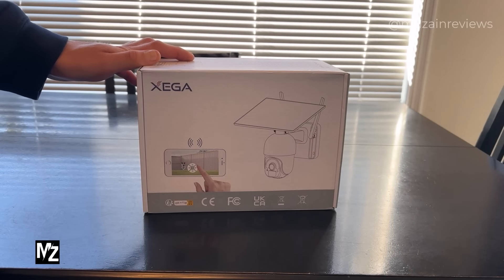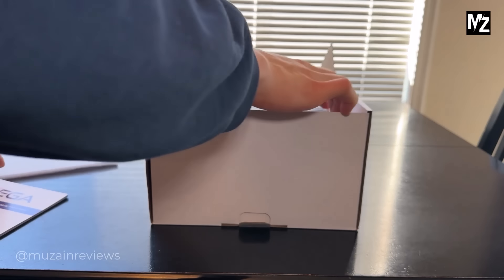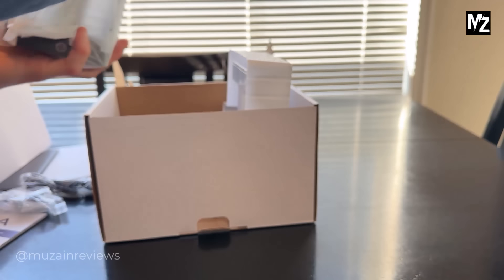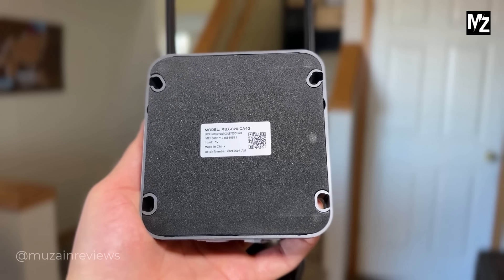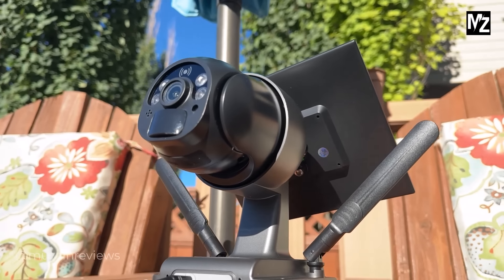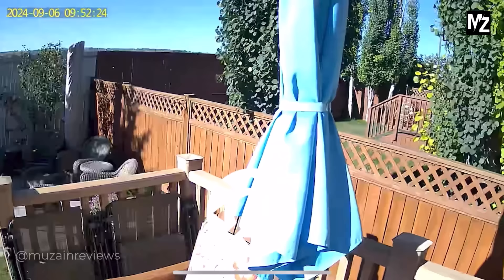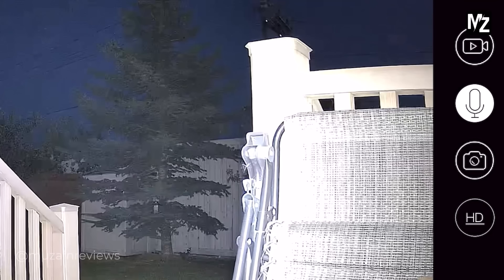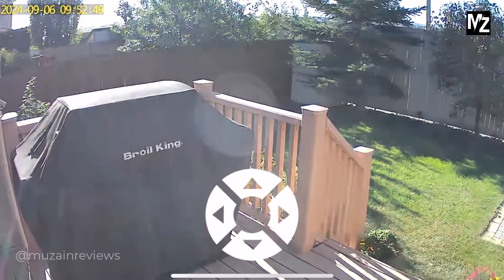XEGA 3G/4G Cellular Security Camera with Color Night Vision, RIP Motion Detection and IP66